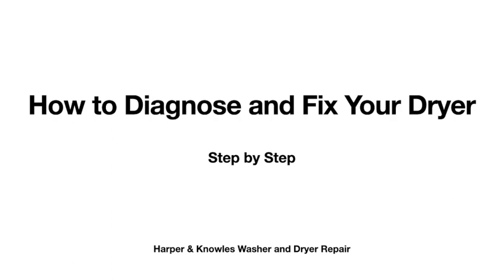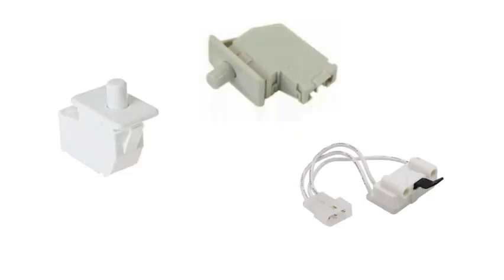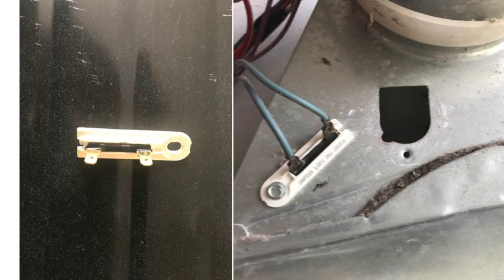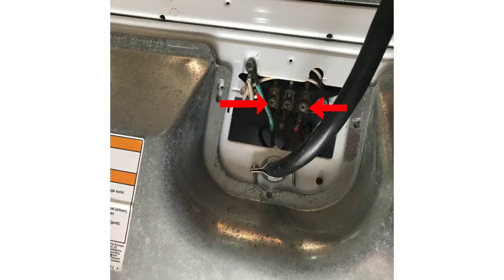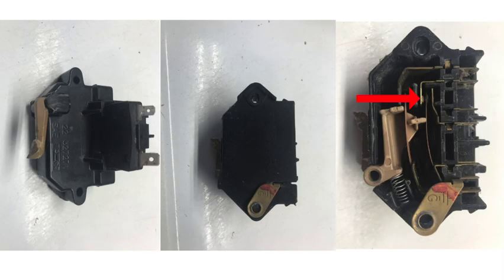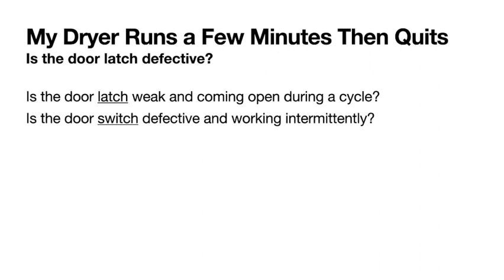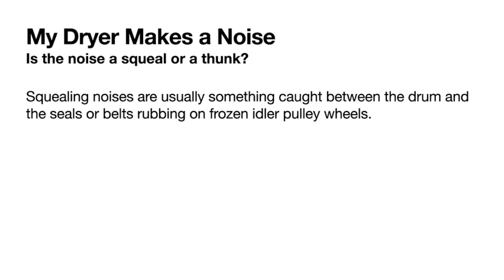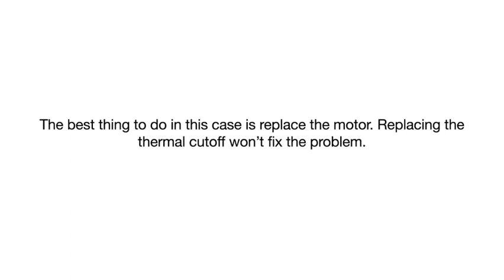How To Diagnose & Fix Your Broken Dryer: A Comprehensive Repair Tutorial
In this video tutorial, you will learn how to diagnose the symptoms of your broken dryer and the steps you can take to fix the problem. Whether you are a service technician wanting to improve your skills or a DYI type person needing to troubleshoot your machine then this video will give you the knowledge to do that.

Whirlpool Replacement Belt

GE Dryer Belt

Samsung Belt and Roller Kit

Thermal Cutoff Kit Whirlpool Type

Element Kit, Whirlpool

Element Kit, Maytag

Samsung Element Kit

Inline splice connectors

Power Cord with inline switch

Best Crimpers

Send me something:
Harper & Knowles
2945 Highway 1153

My Gear

My Publications